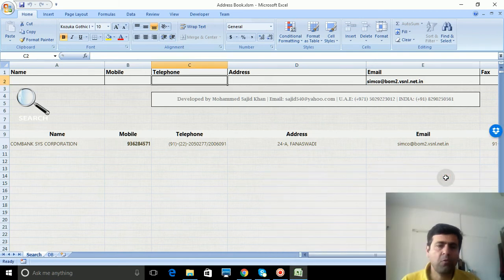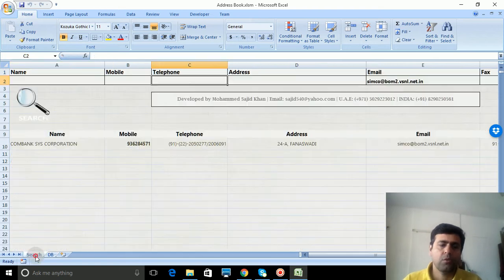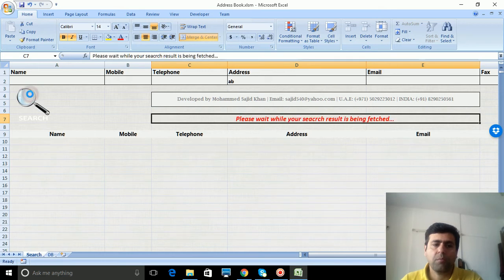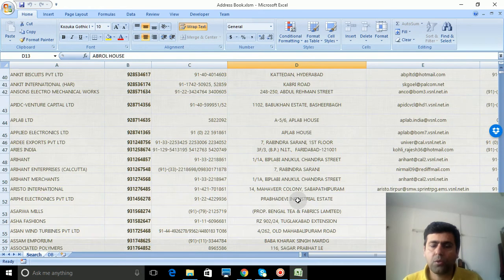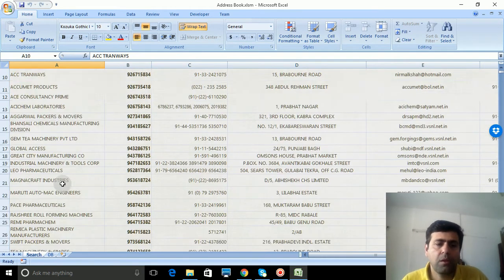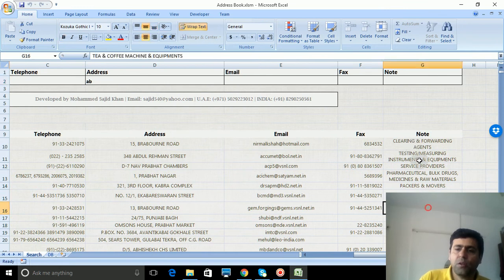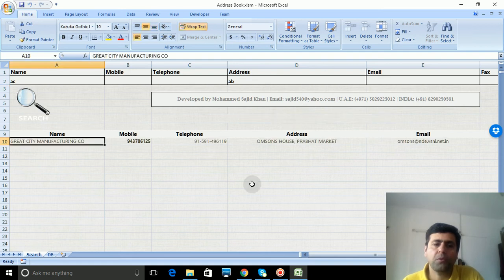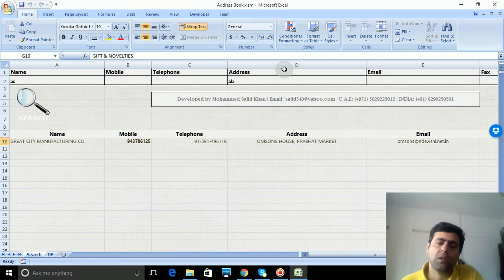World's most powerful Address Book in Excel using VBA by Mohammed Sajid Khan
Note : It is free for use and can be customized according to your requirement.

My Online showcase of MS Excel using VBA